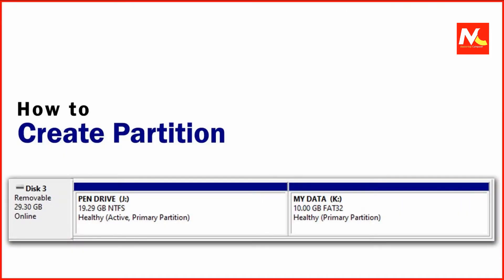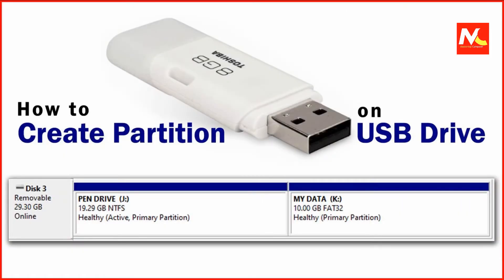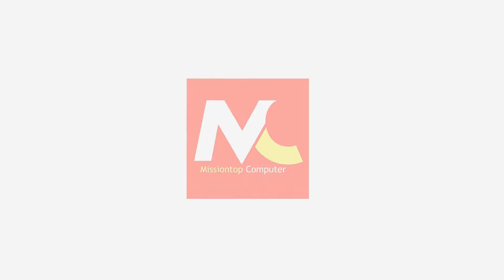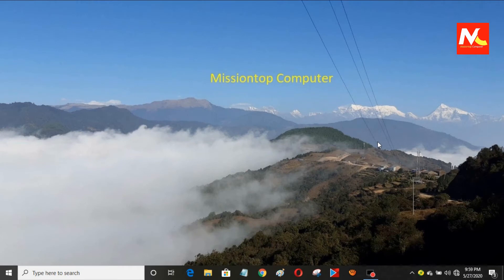How to Create Partition on USB Drive or External Hard Drive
if you have a usb drive like PEN Drive, sd card or external hard drive and you want to make two or multiple partition on usb drive. in this video, i am going to show you, how i do this, you must watch the video for step by step process.

Searching Keywords:
- How to create partition on usb drive
- How to create partition on pen drive
- External Hard Drive
- prajan rai
- missiontop computer
- windows 10
- usb drive
- how to
- windows to go
- usb flash drive
- windows 8
- flash drive
- windows 10 setup
- windows 10x
- sd card
- windows 10 2004
- multiple partitions on usb flash drive
- disk management